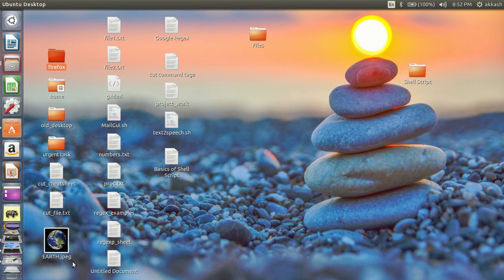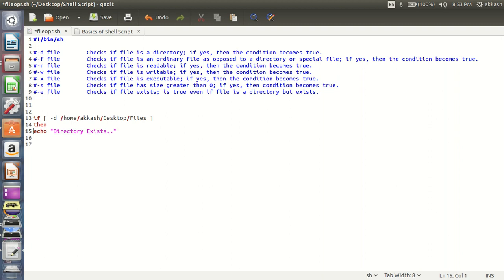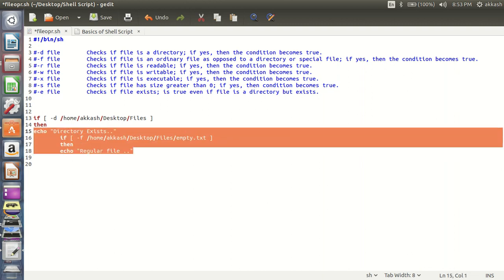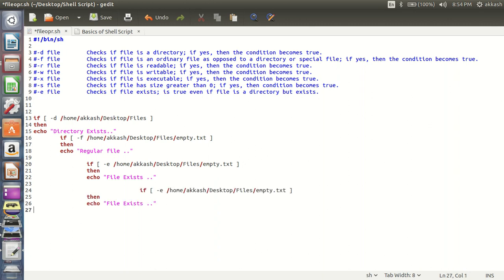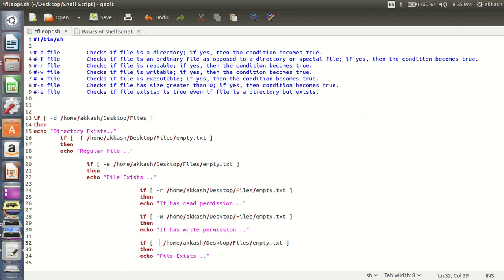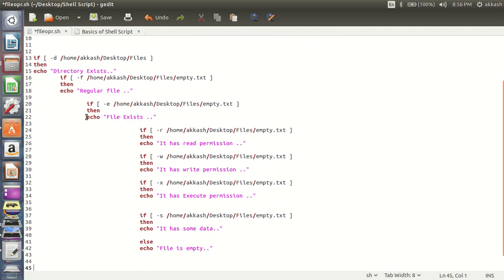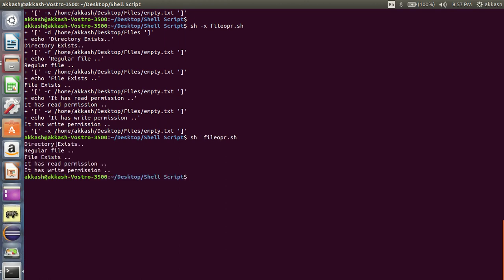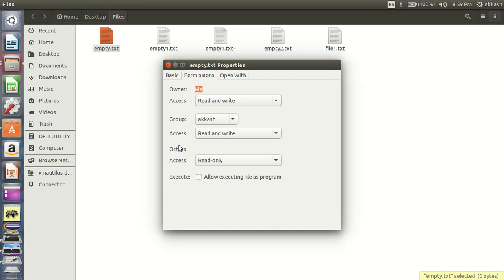File Operations Shell Script in Unix or Linux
In this Tutorial i have shown file operations using shell script

file operations

-b file  Checks if file is a block special file; if yes, then the condition becomes true.
-c file  Checks if file is a character special file; if yes, then the condition becomes true.
-d file  Checks if file is a directory; if yes, then the condition becomes true.
-f file  Checks if file is an ordinary file as opposed to a directory or special file; if yes, then the condition becomes true.
-g file  Checks if file has its set group ID (SGID) bit set; if yes, then the condition becomes true.
-k file  Checks if file has its sticky bit set; if yes, then the condition becomes true.
-p file  Checks if file is a named pipe; if yes, then the condition becomes true.
-t file  Checks if file descriptor is open and associated with a terminal; if yes, then the condition becomes true.
-u file  Checks if file has its Set User ID (SUID) bit set; if yes, then the condition becomes true
-r file  Checks if file is readable; if yes, then the condition becomes true.
-w file  Checks if file is writable; if yes, then the condition becomes true.
-x file  Checks if file is executable; if yes, then the condition becomes true.
-s file  Checks if file has size greater than 0; if yes, then condition becomes true.
-e file  Checks if file exists; is true even if file is a directory but exists.